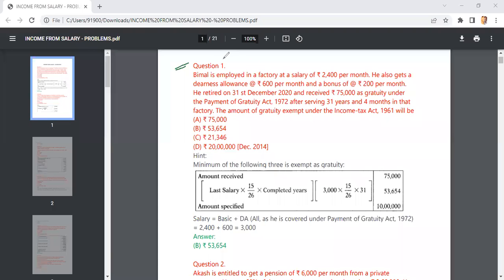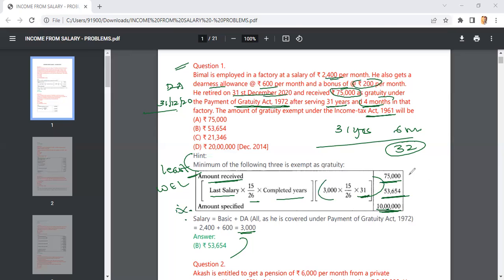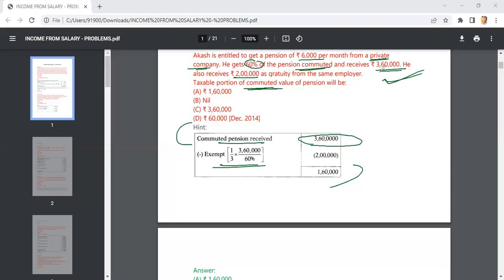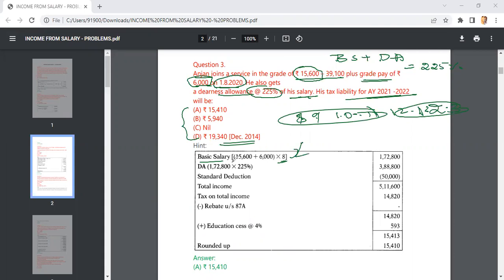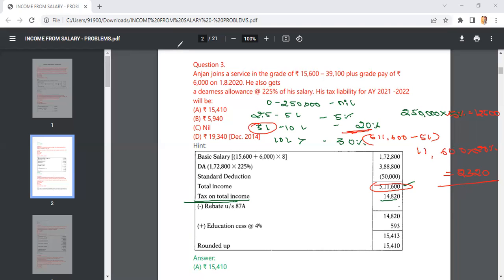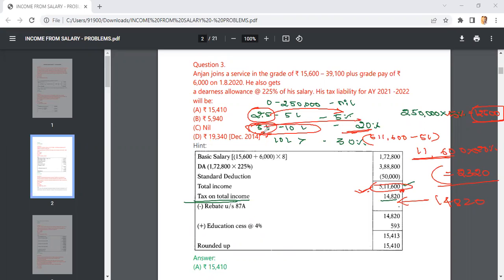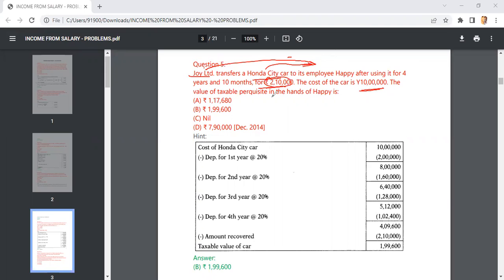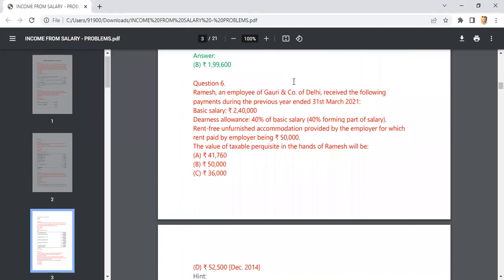INCOME FROM SALARY - PROBLEMS